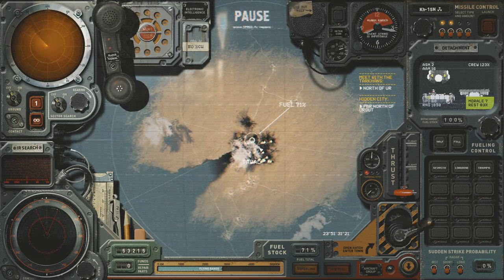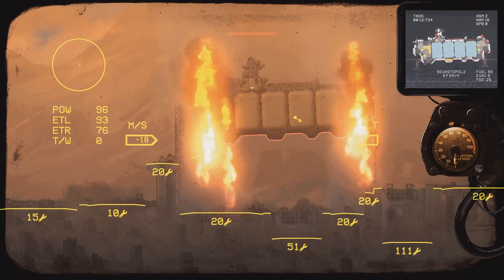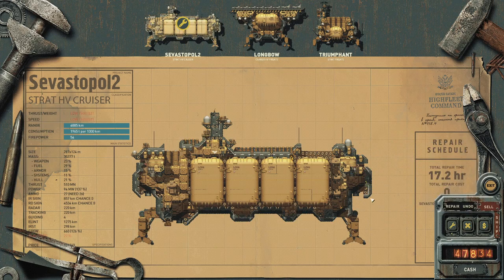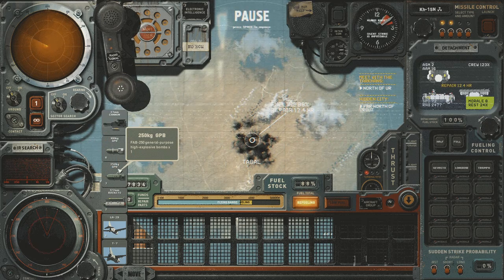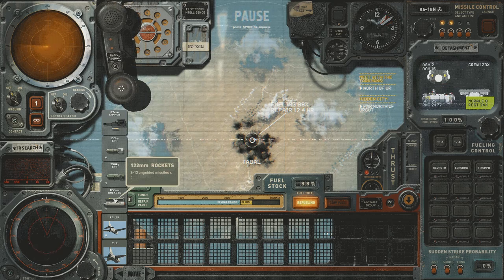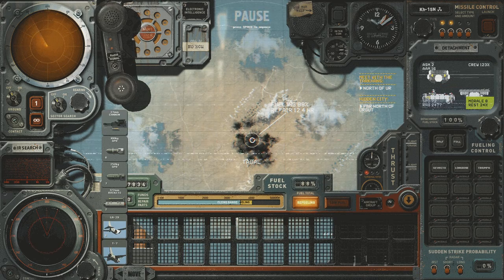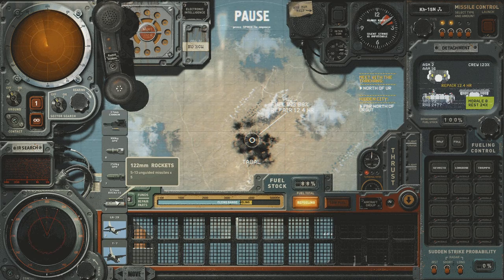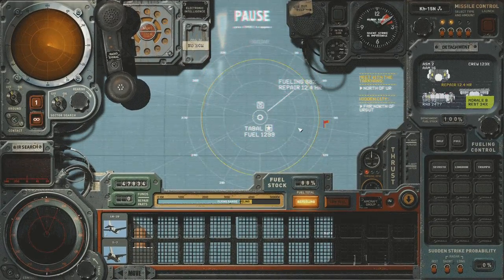How to Launch Attack Planes (Longbow/Aircraft carrier) out of Combat in Highfleet!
In this video we outline how to launch fighter planes when out of combat (i.e. NOT using X in combat) to attack enemies. We also outline how to purchase weapons such as missiles and bombs to place on fighters when launching.